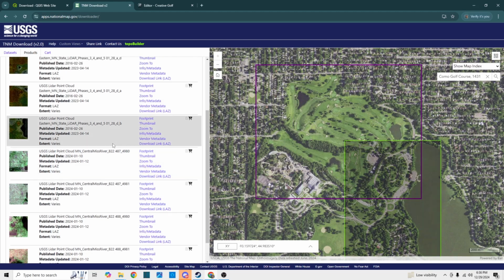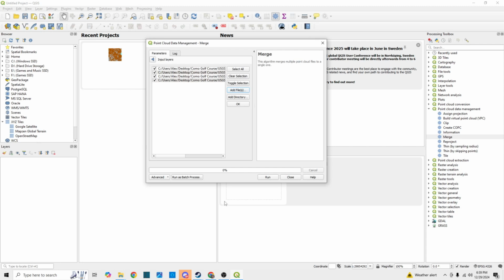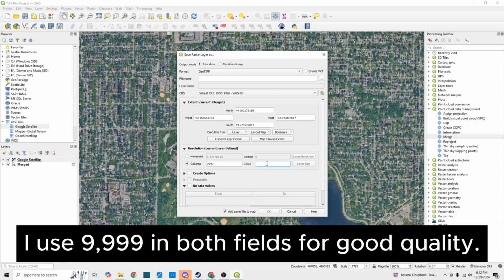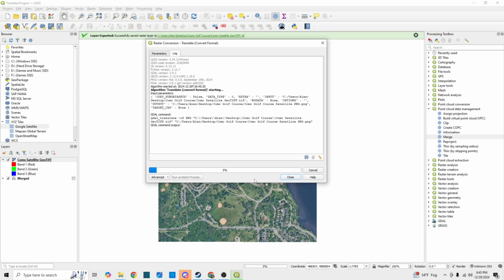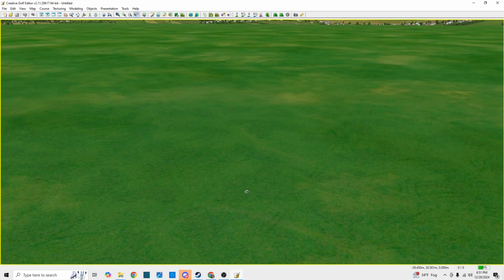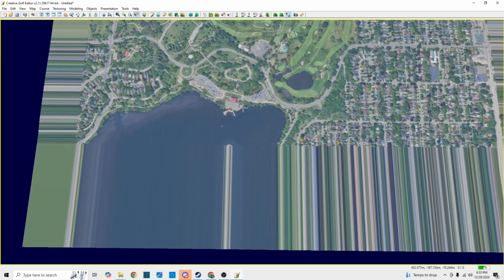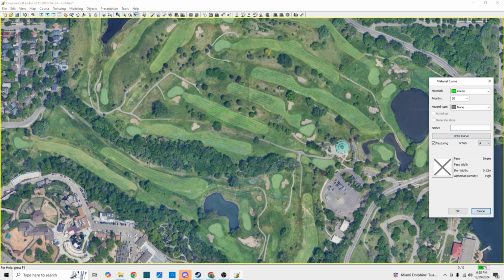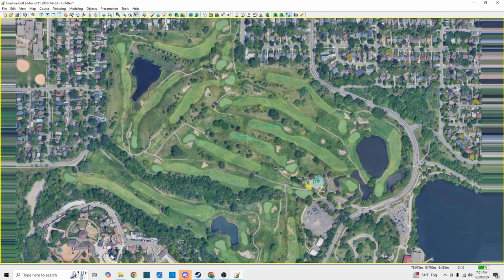How to Create LIDAR Terrain Files for Creative Golf 3D